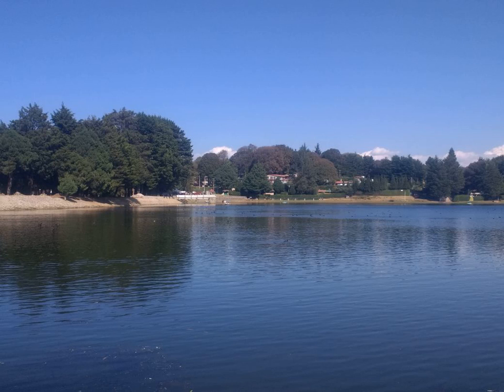Nutmeg - Wikipedia Article Audio